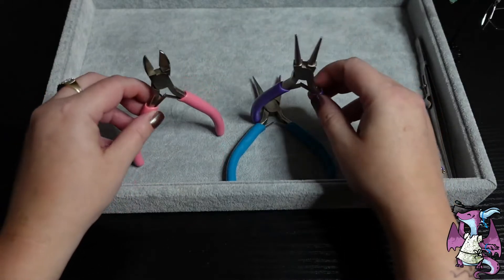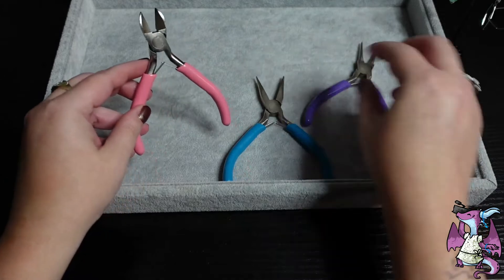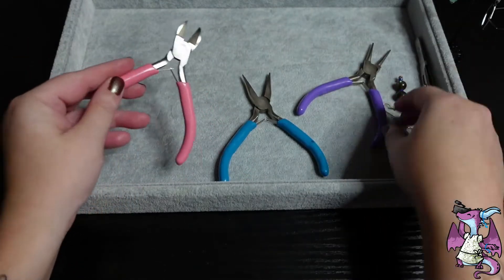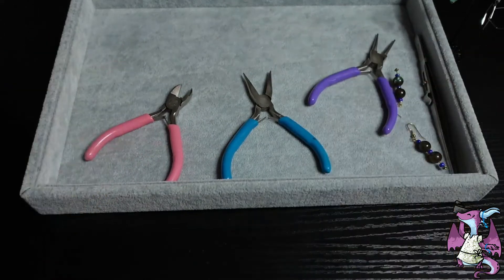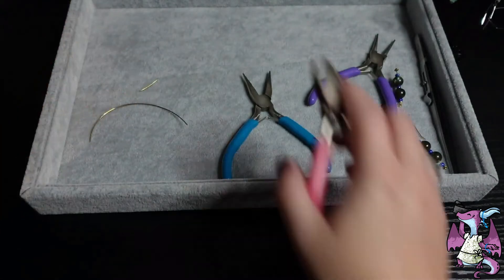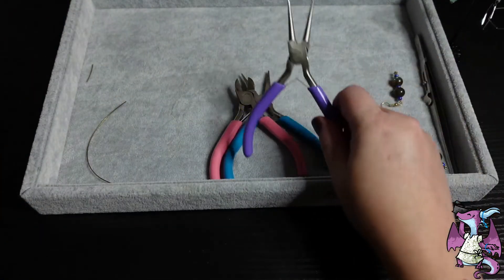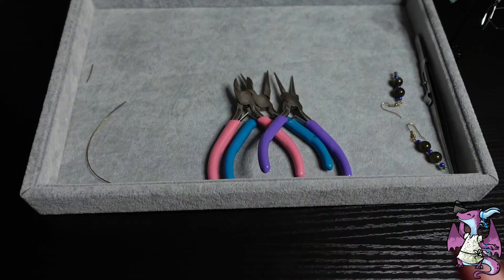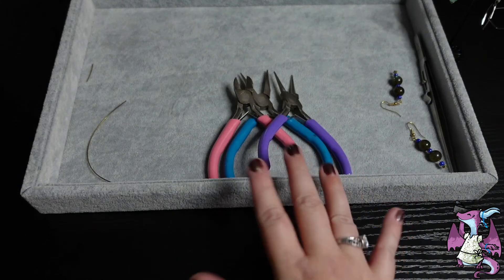Showcasing Shynek 3pcs Jewelry Making Pliers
Pick it up on Amazon

Need an affordable set of jewelry pliers good for crafting just about any piece you'd like? Shynek has you covered! You get three pieces in this set, each a different type suitable for wire trimming/bending to bead placement!